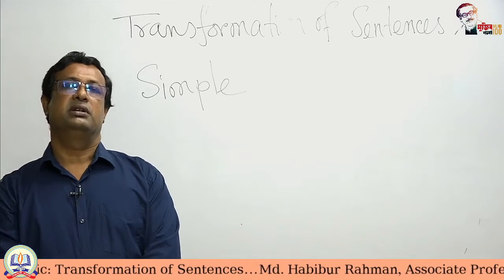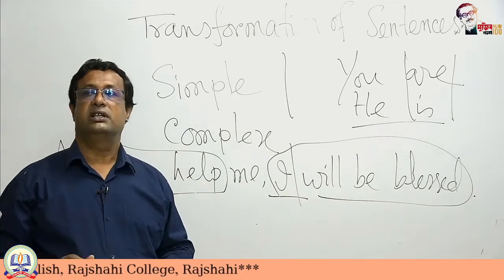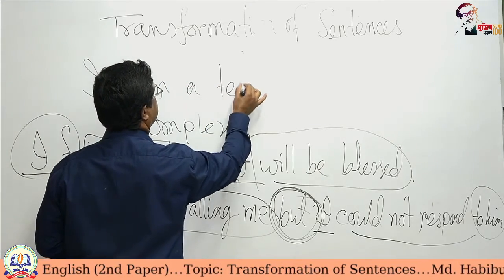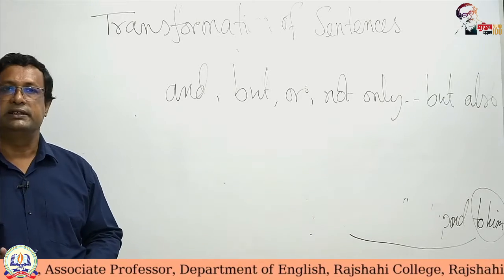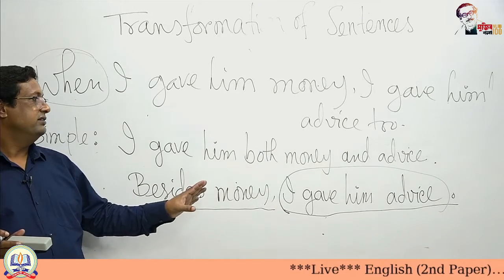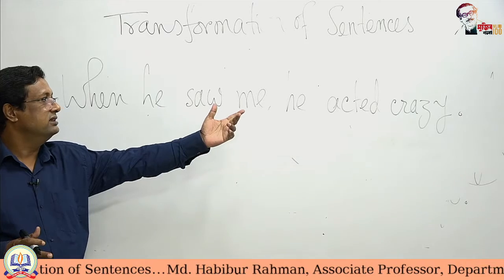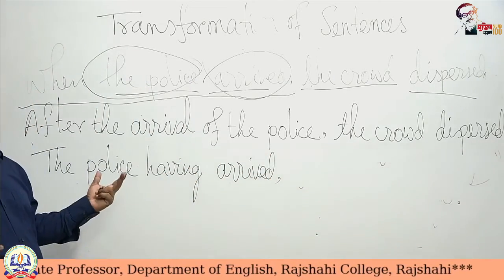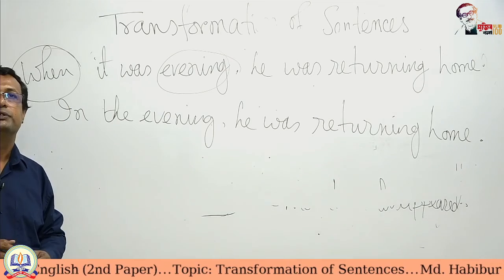English (2nd paper): Transformation of Sentences.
Teacher : Md.Habibur Rahman,  Associate Professor, Department of English, Rajshahi College, Rajshahi.
Topic : Transformation of Sentences.